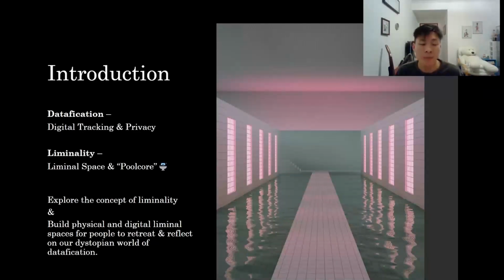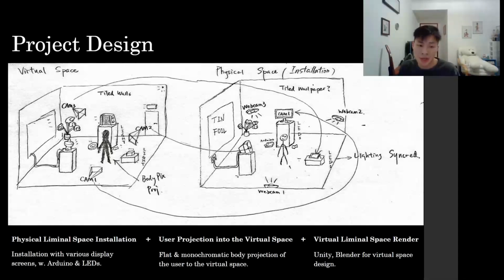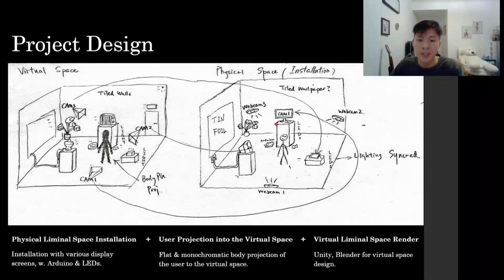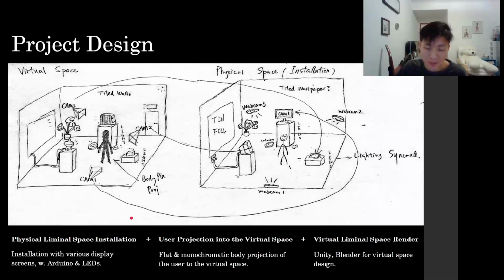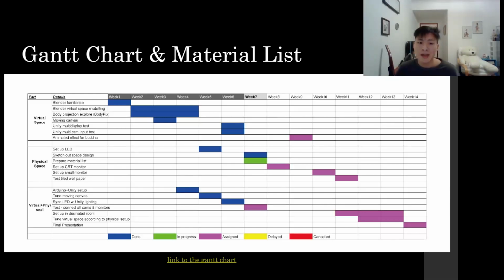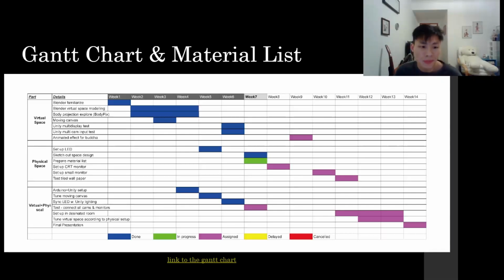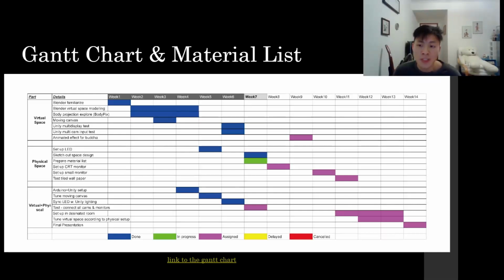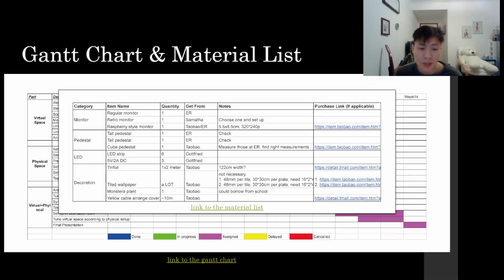Finding Liminality in the Datafication Dystopia - IMA Capstone II Midterm Presentation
IMA Spring 2023 Capstone II Midterm Presentation
Project Title: Finding Liminality in the Datafication Dystopia.
William Chengyu Zhang